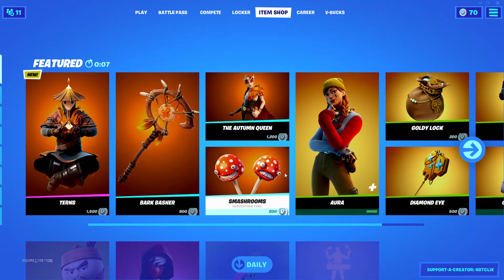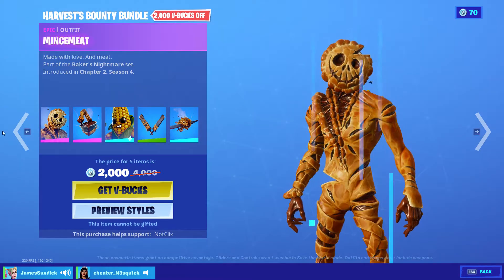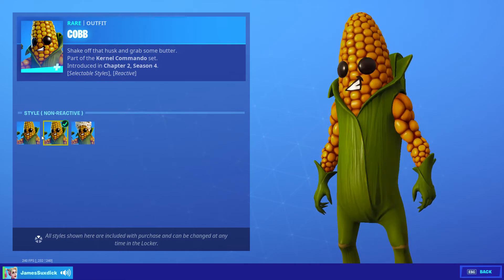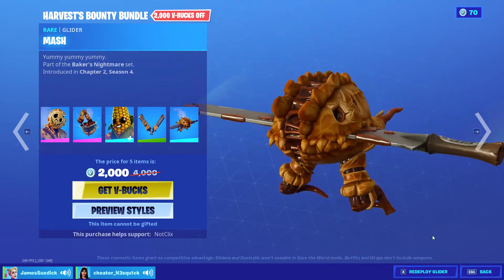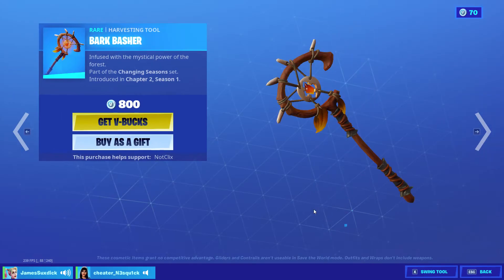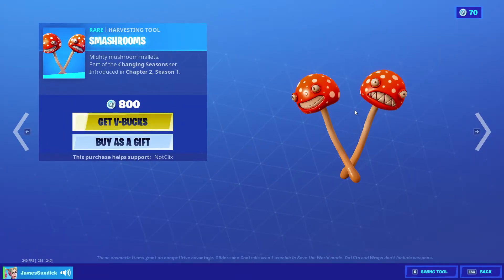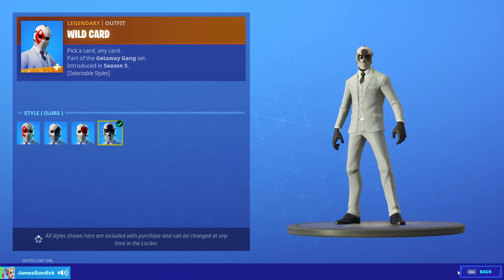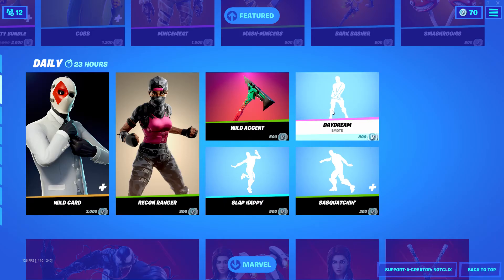fortnite item shop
yoo